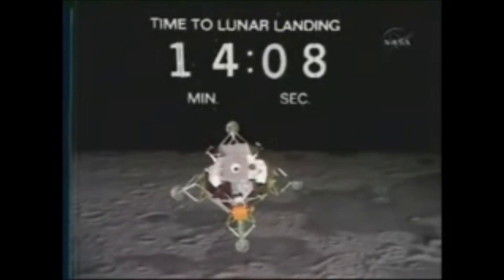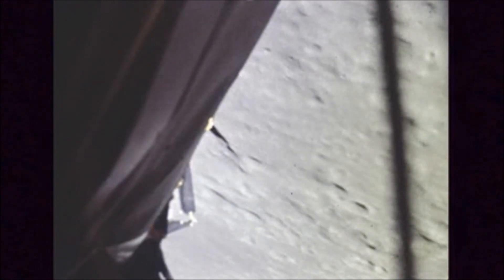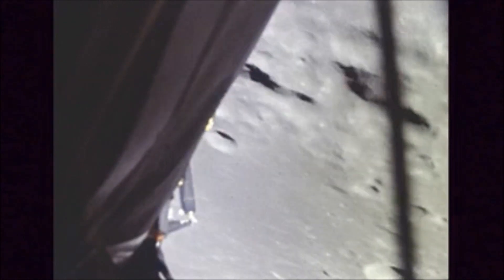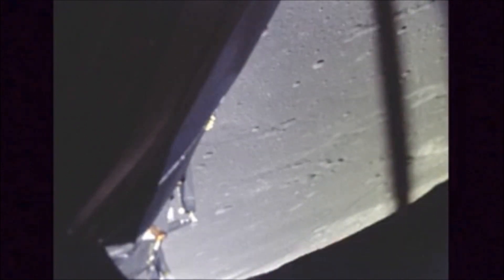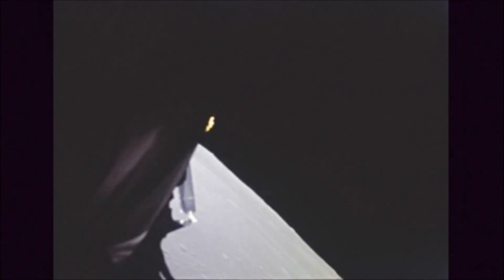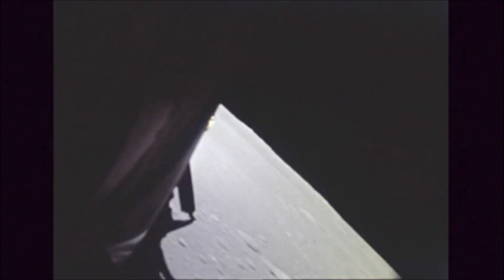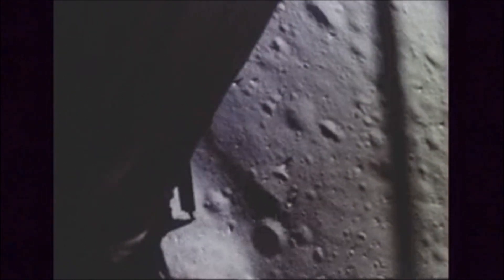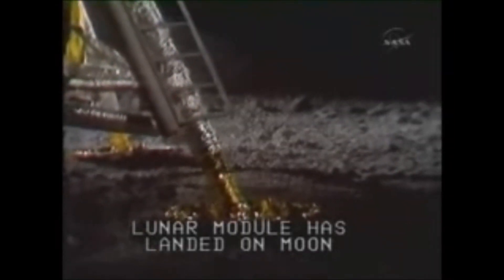Apollo11 Landing 16mm Camera with Sync'd Audio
This presents the Apollo 11 landing as recorded by the "DAC" 16mm camera looking out the right-side window of the lander. You can hear Buzz Aldrin announce the start of filming -- and that is when it starts in this video.

The 16mm footage from the Apollo archive is digitally stored at 12 frames per second (and plays 2X too fast).  This video shows the frame rate at the correct slower original film exposure rate of 6 frames per second -- and here we can see the landing at the same speed that the astronauts experience these events.

Walter Cronkite and Wally Schirra provide a somewhat speculative commentary alongside the famous radio communications (for example, the LM does not roll to "windows up" as soon as Cronkite expects).

The audio is mostly from the CBS archive. Three small audio gaps are filled from a reel-to-reel tape recording I made in 1969 recorded from the speaker wires of my parent's B&W TV.  (I still have the tape).  Only one of these patches (just moments after the landing) is noticeable  -- though still pretty good.